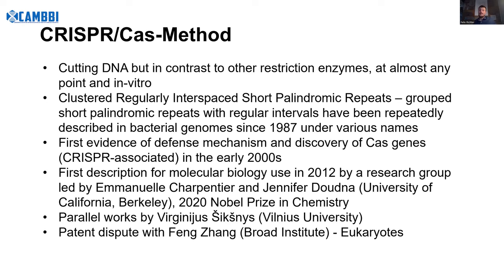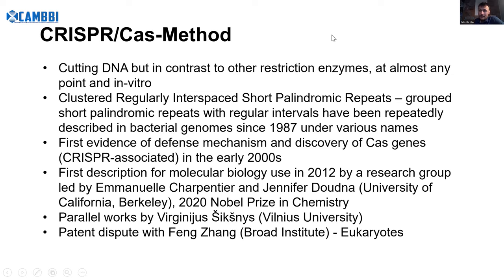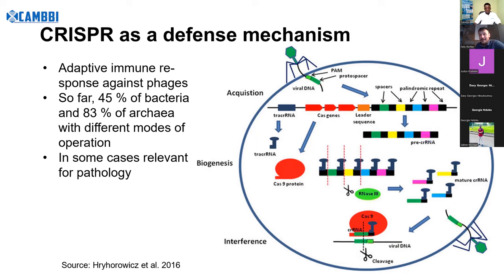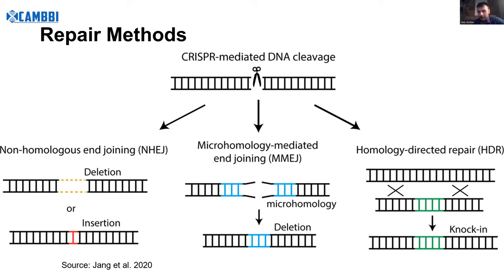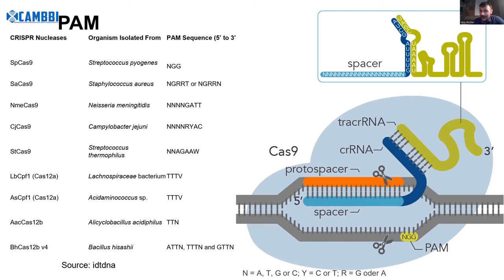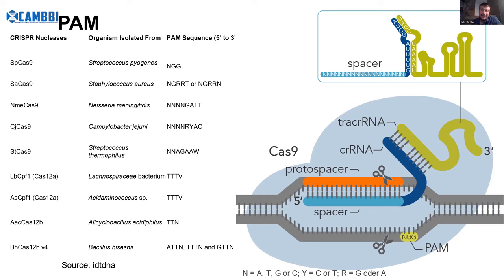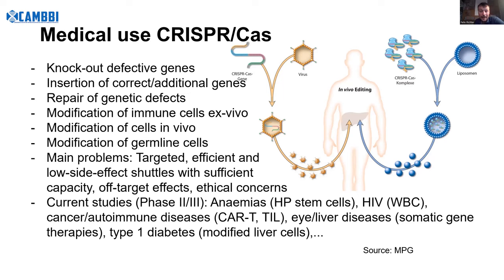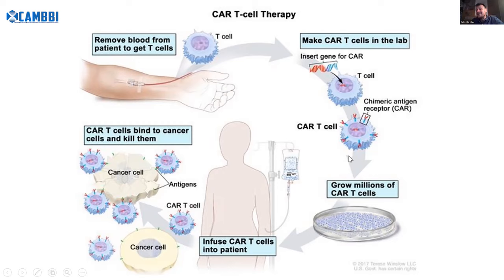Advanced Gene Editing Technique - CRISPR/CAS an overview, with the biophysicist Felix Richter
Felix Richter, a biophysicist, researcher, PhD fellow at Technical University of Berlin, lecturer, and science blogger, was the main speaker at our online webinar on the Crispr/cas technique. This is a cutting edge technique that presents possibilities to cure the so far incurable pathologies. This webinar was free and open to everyone, including medical laboratory scientists, Cameroon researchers, doctors, students, and biomedical engineers. Mr. Felix shared  his insights on what Crispr/cas can and cannot do, and why it is such a game-changer in the field.